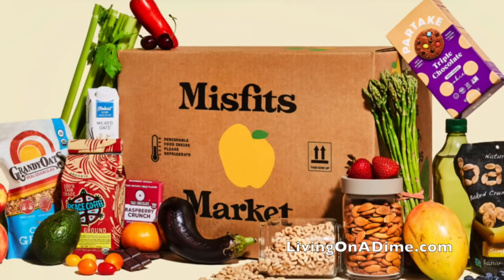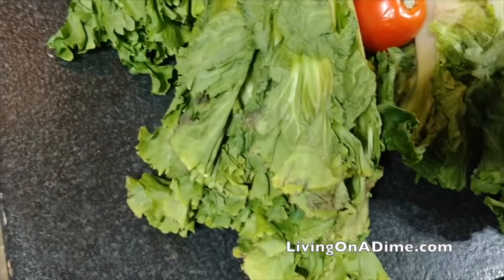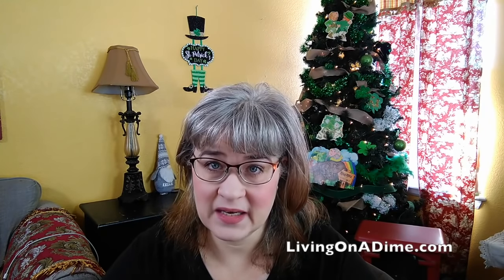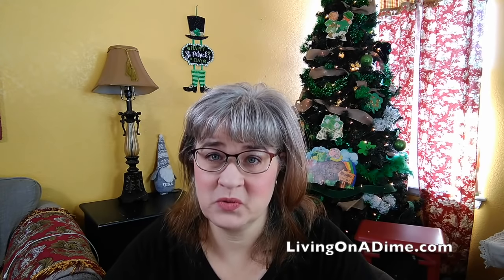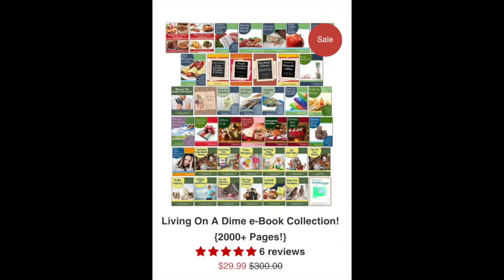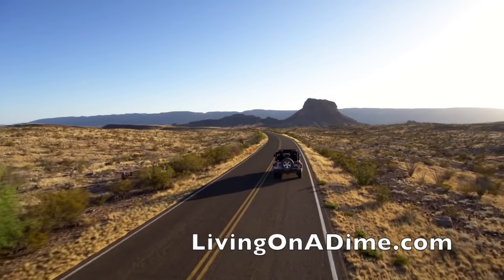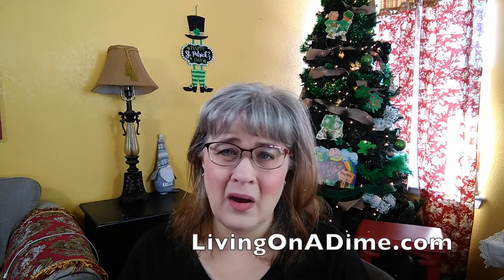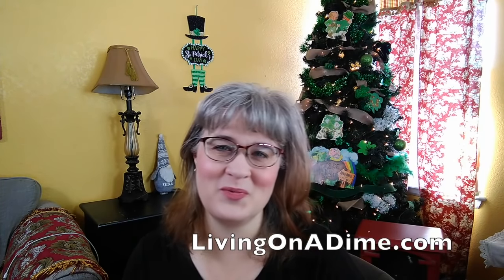Ripped Off and I'm Ticked! Misfit Market Review Part 2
Misfits Market produce was NOT a good deal. I'll tell you why you shouldn't waste your money.